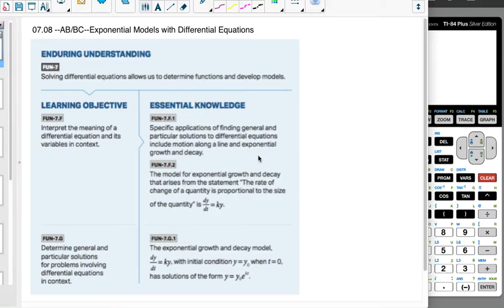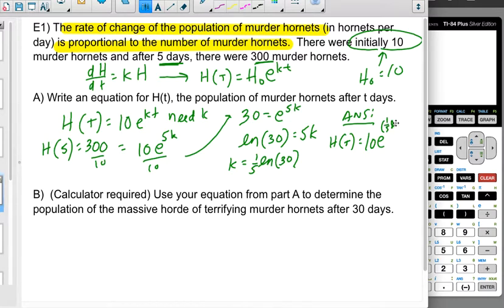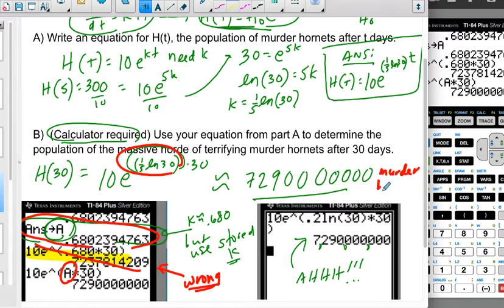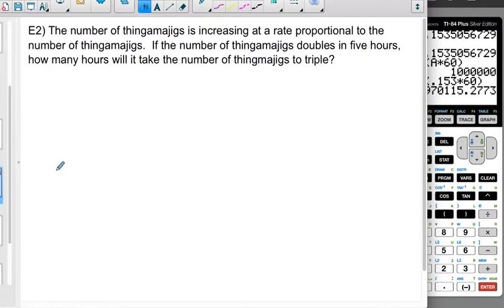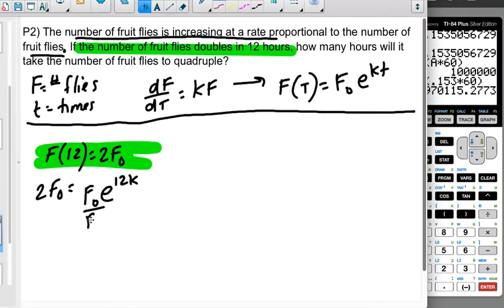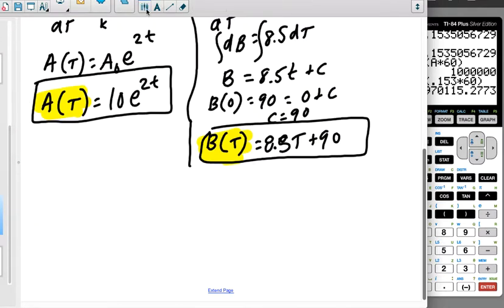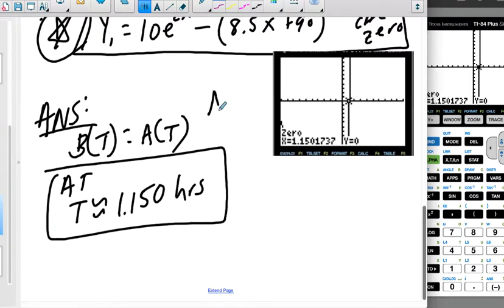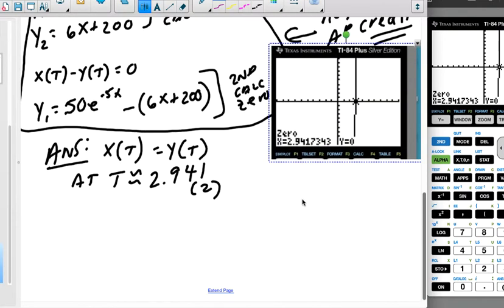07.08 AB/BC Exponential Models with Differential Equations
07.08 AB/BC Exponential Models with Differential Equations